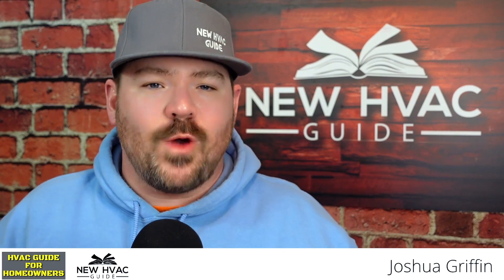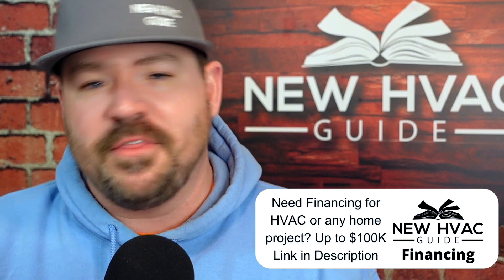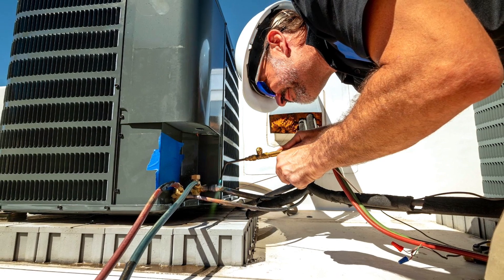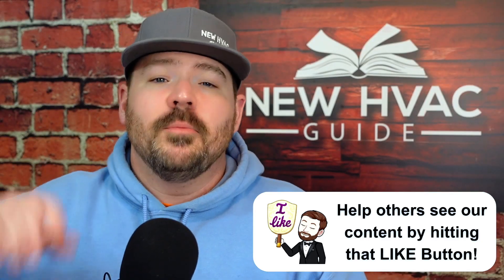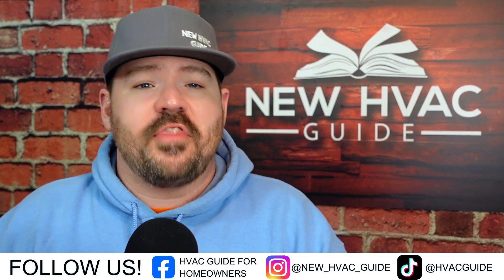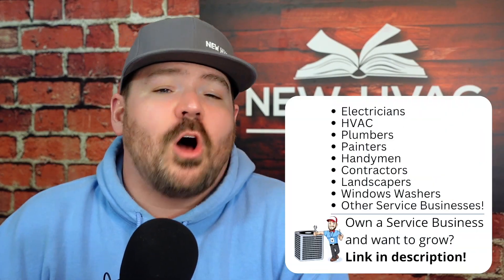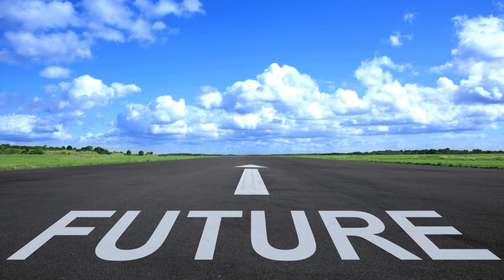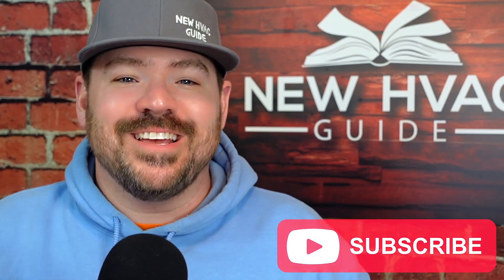HVAC Myth! Soft solder vs Brazing. (Air conditioner breakdowns that follow!)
In this video, Joshua Griffin sets the record straight on a lot of  misinformation out there about soft solder vs brazing when installing HVAC systems. Although soft solder may seem like a newer technology to some, Joshua goes over the pros and cons and the benefits that may or may not come when using the technology. Josh ends the video by sharing the future technologies of joining metals that we may be seeing dominate the industry.